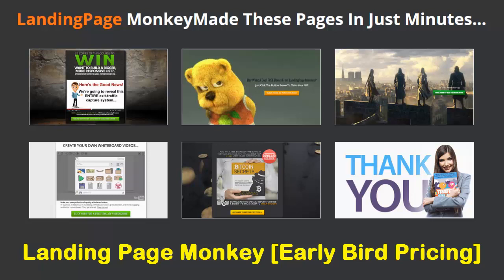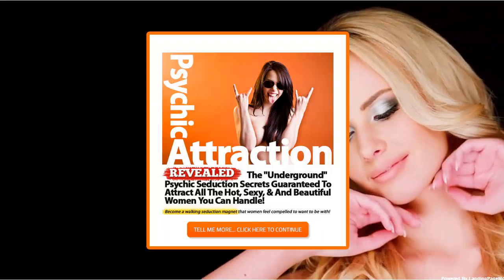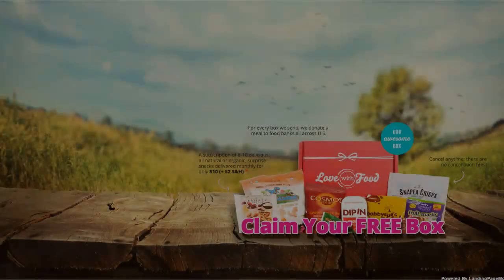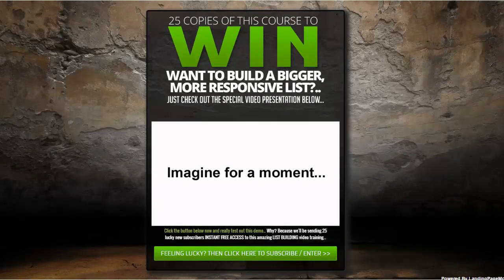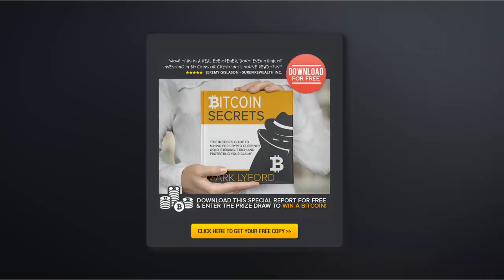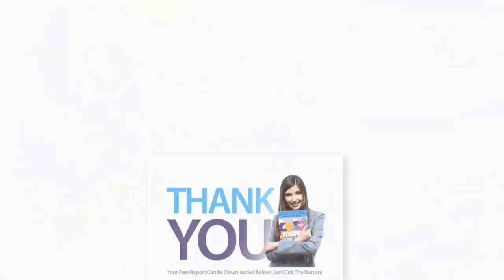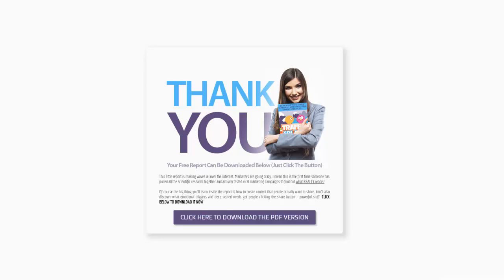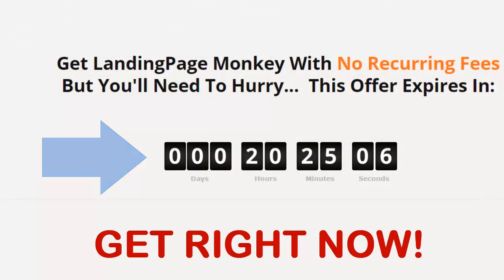Landing Page Monkey Review [Early Bird Pricing] Landing Page Monkey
Introducing the Landing Page Monkey web app, which takes away all the work by quickly and easily creating stunning landing pages with just a couple clicks of your mouse.

You don’t need to touch a single line of code. You don’t need to hire a programmer or a web designer. You don’t even need to download and install a script, since this is a web app.

All you have to do is log into your Landing Page Monkey dashboard, click your way through the user-friendly form, and in just five minutes you too can have a cutting-edge, high-converting and mobile-responsive landing page to build your mailing list or sell your products.

You can use these landing pages to get mailing list subscribers, webinar registrations, run contests and close more sales. If you need a polished sales page or a landing page with an opt-in form, Landing Page Monkey can create it lightning-fast.

Delivers highly customizable pages. You can quickly fine-tune your landing page to get just the right look and feel to seamlessly integrate with your site. LPM lets you change layouts, font colors, font styles, background graphics and even background videos to give your landing page a cutting-edge, polished design that’s sure to impress.

Make changes on the fly. You can tweak your landing page without disrupting sales or sign ups, touching the code, or uploading anything. Just log into your dashboard, make your changes, and hit save to instantly update your pages.

Works with all major email service providers, including Aweber, GetResponse and MailChimp and more.

Listen, you won’t find a better, faster or easier way to create and publish landing pages. If you can point and click a mouse, you can create a landing page like a pro with Landing Page Monkey.

So stop monkeying around with those clumsy other tools and see for yourself why Landing Page Monkey makes list building so easy. Click here to check it out right now